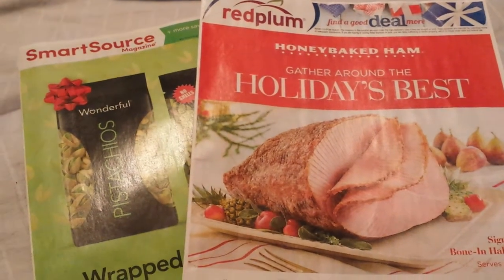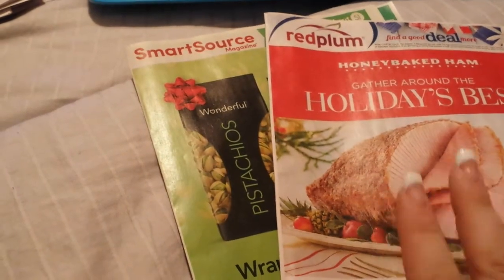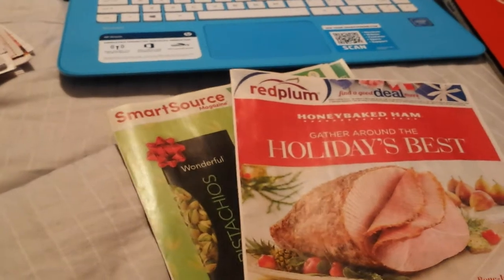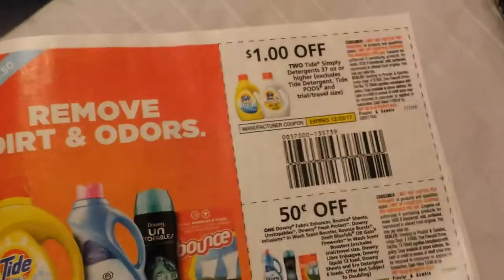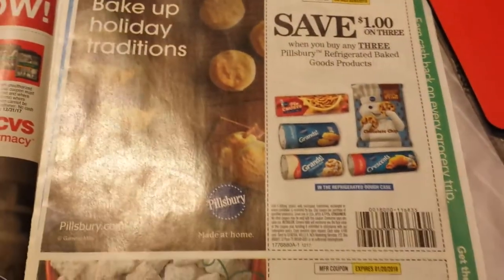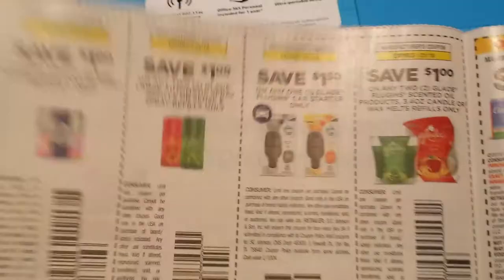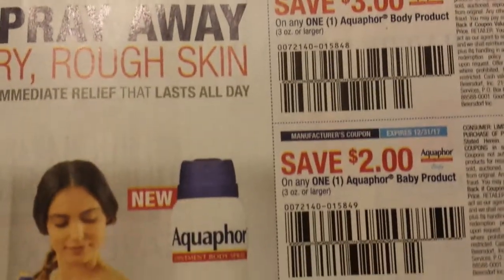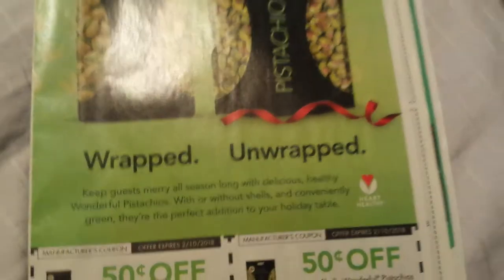COUPON INSERT PREVIEW 12/10/17 PHYSICIANS FORMULA?!?!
APPRECIATE YOU ALL XOXO